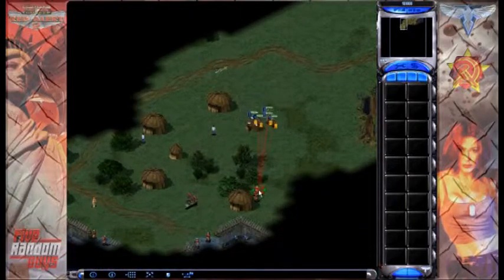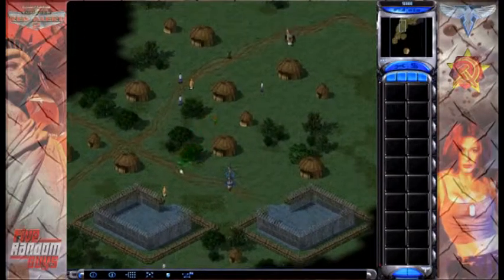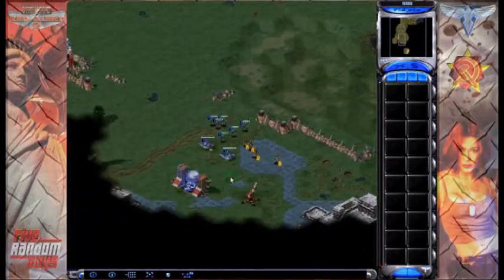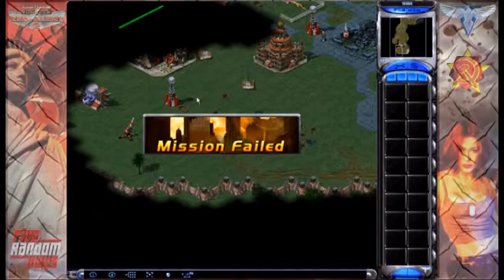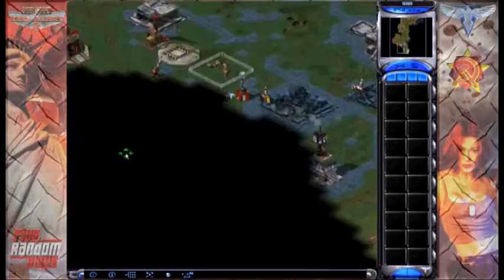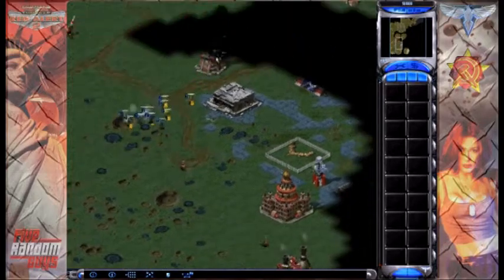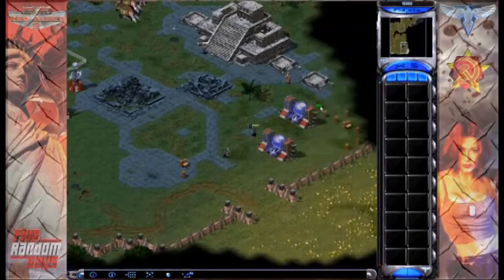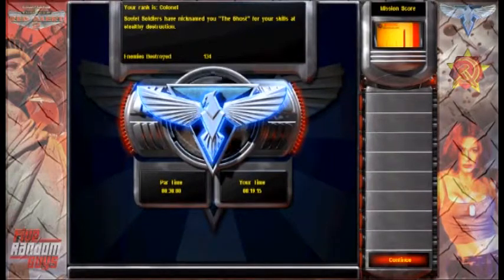Let's Play Red Alert 2: Allies Campaign: Mission Nine: Sun Temple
Command & Conquer
Red Alert 2
Allies Campaign
Mission Nine:
Sun Temple

The Soviets are trying to replicate our technology! Let's go change that.

Warning: This series contain war elements and mild language.

Played by Li

Five Random Guys do not own or claim to own any games, music, names, or references made in this series.